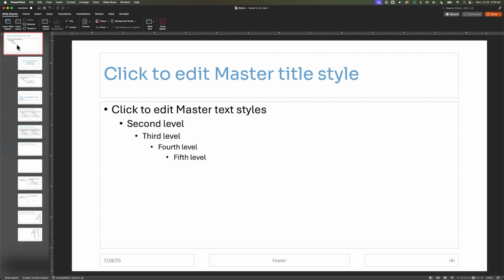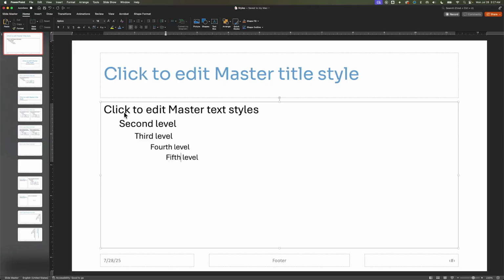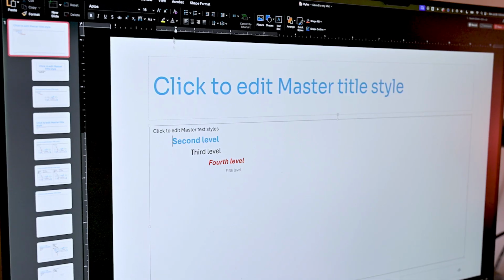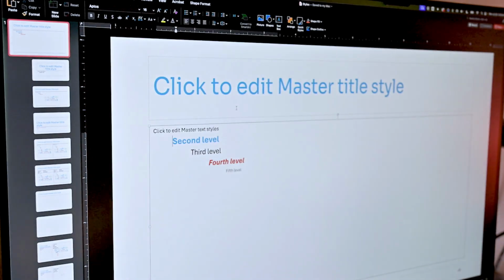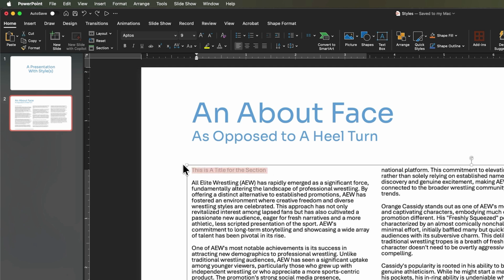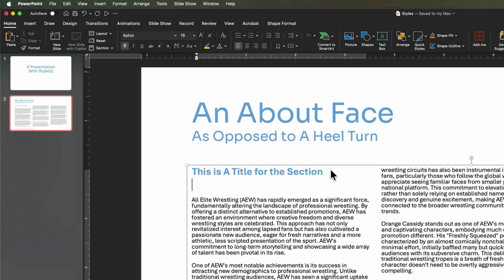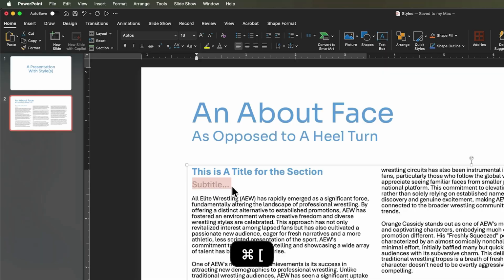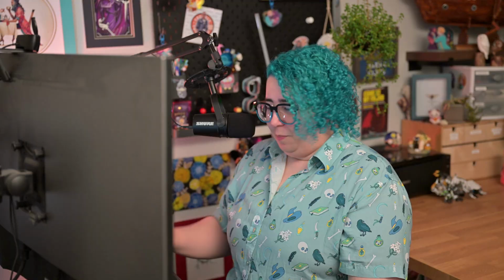PowerPoint: How to Create Paragraph Styles (Video Tutorial)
In this PowerPoint how-to video, Amanda Dalton shows us how to harness the power of the Slide Master to create paragraph styles. Whether you're on a Mac or a PC, this guide will have you styling your slides in no time.